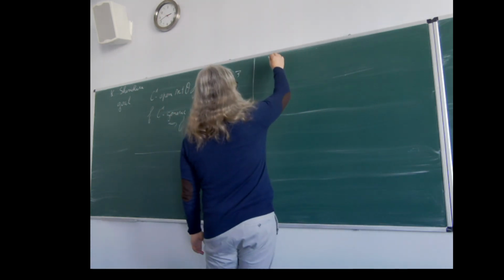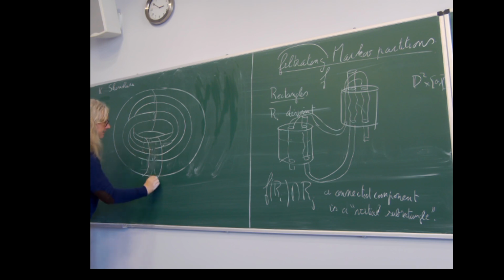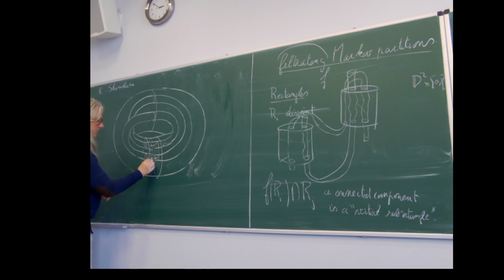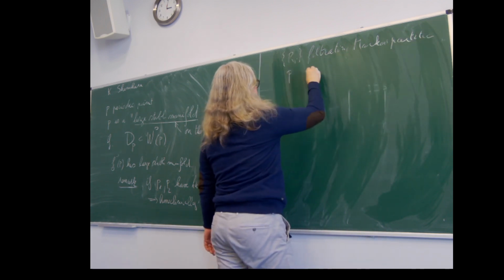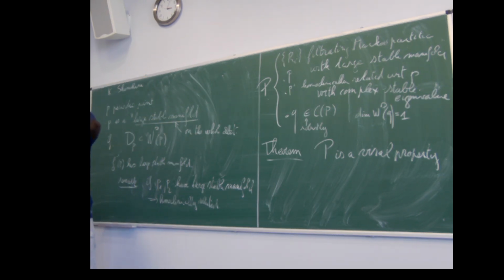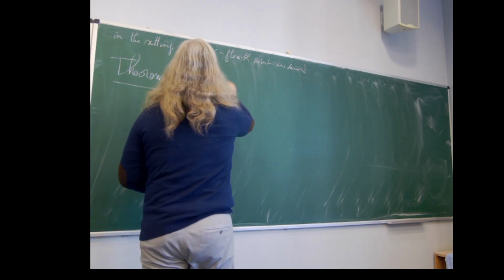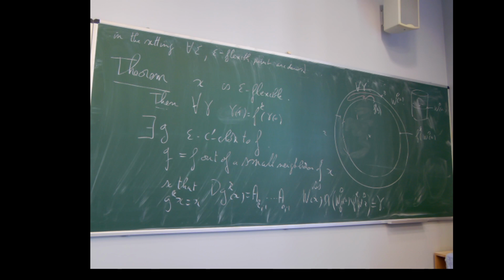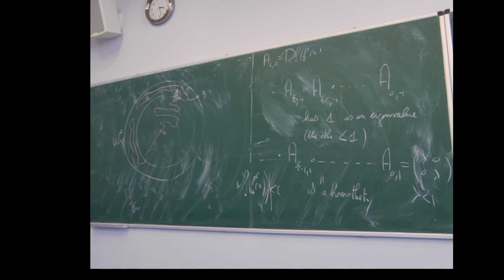Christian Bonatti (Université de Bourgogne / CNRS), lecture 3a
Title: Chain recurrence classes of generic diffeomorphisms

Abstract: In a first session of 2 talks, I will briefy remember what I said in the two sessions in April: Conley's theory of Lyapunov functions separation the chain recurrence classes, and examples of robustly non-hyperbolic diffeomorphisms leading to the C∞-generic coexistence of uncountably many chain recurrence class without periodic orbit (and therefore called aperiodic classes) which all are adding machines.
In the second session (of two 45 min talks) I will present some properties of the chain recurrence classes containing periodic points, and their relations with the homoclinic classes of these periodic points.
In the third session I will state a recent result of mine with Katsutoshi Shinohara: the C^1-locally generic coexistence of uncountably many aperiodic classes which are not adding machines: expansive, non-uniquely ergodic or non minimal but transitive, or even non transitive but possibly uniquely ergodic. This result is based on a sequence of 2 long and technical papers and 2 recent preprints. In this session I will introduce the main new tools,
- the notion of "viral" chain property of chain recurrence classes
- the notion of "flexible periodic points"
- the notion of "filtrating Markov partitions".
The fourth session will explain how the "virality" of our "filtrating Markov partitions" with "periodic flexible points" lead to the announced generic coexistence of uncountably many aperiodic classes with a huge variety of dynamical behavior.